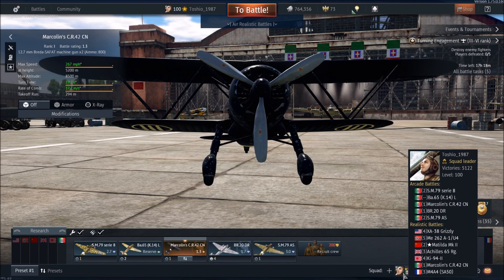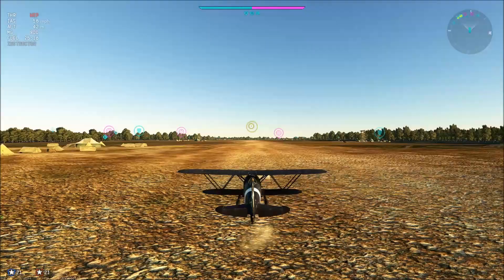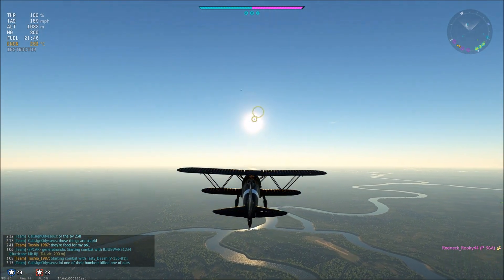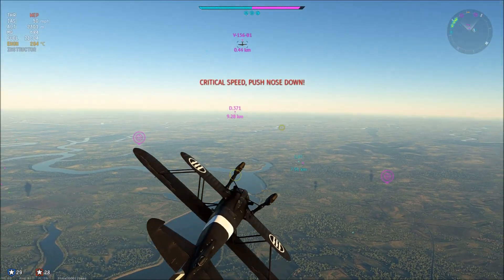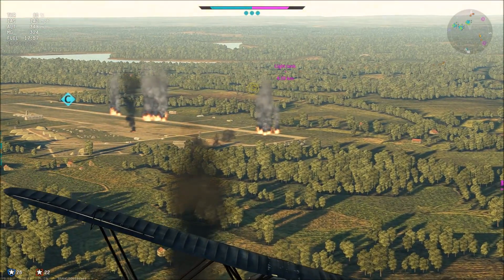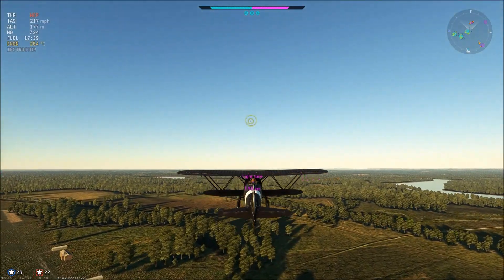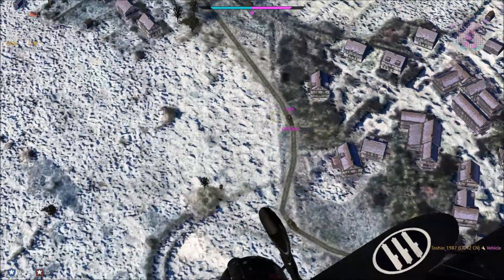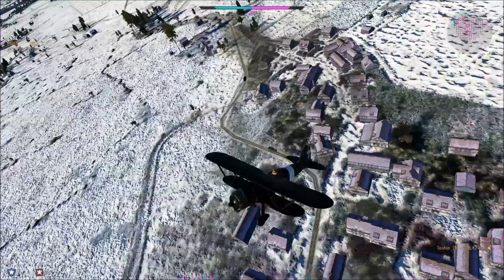Marcolins Cr 42 The Joy of Flight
I. Mazurka Medley 0:00 Album: Italian Gold - Oro Italiana Artist: Al Caiola II...Tarantella Medley 2:59 Album: Italian Gold - Oro Italiana Artist: Al Caiola III...Tarantella Di Napoli 5:35 Artist: Cedric Perri IV. Vitti Na Crozza 8:37 Album: Tarantelle Siciliane (Folk siciliana) Artist: Pino Villa V. Tarantella Mafiusa 11:00 Album: Jolla Pipiola - Tarantelle Siciliane Artist: *F*o*l*k*a*b*o*l*a* VI. Tarantella Antica 12:55 Artist: Vinz De Rosa